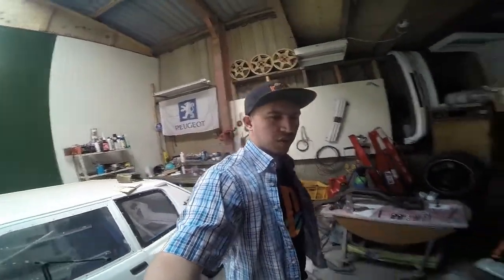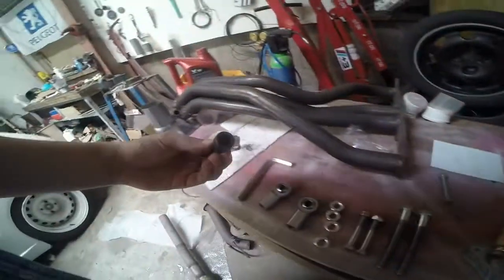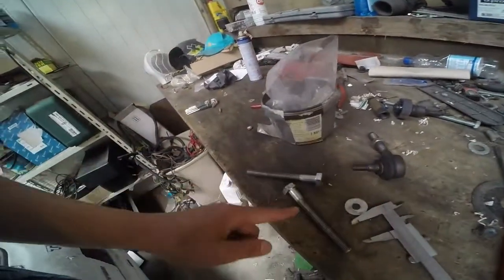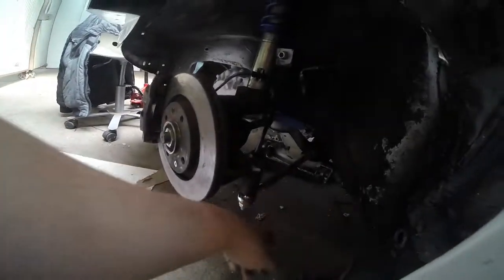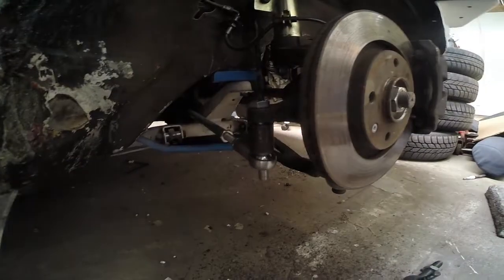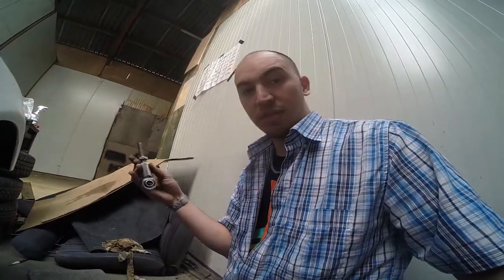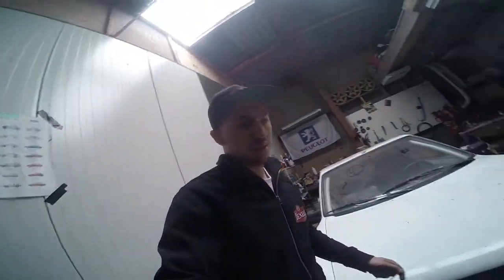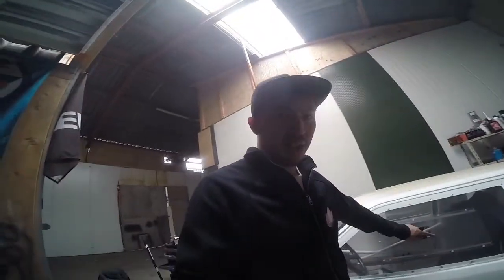Steering and suspenion bolts are all in! // +3 Racing Vlogs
yes yes finally the last bits and bobs are installed!